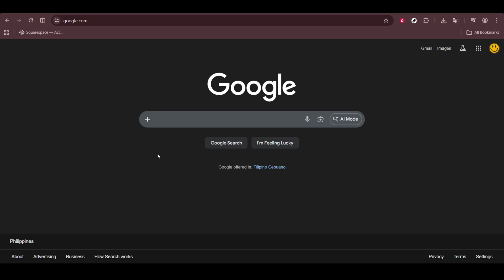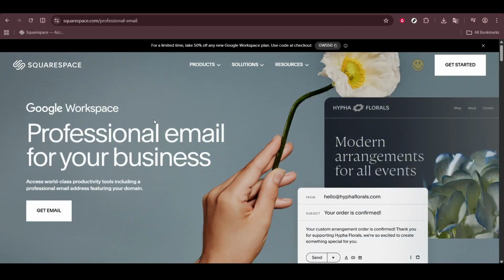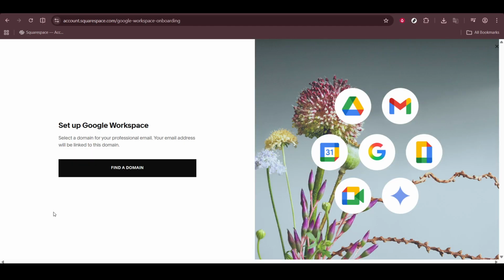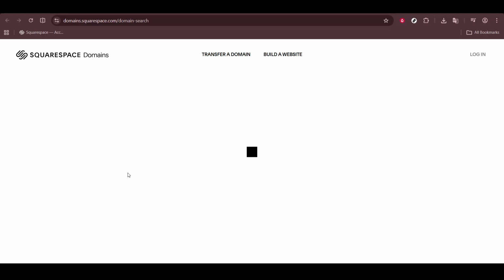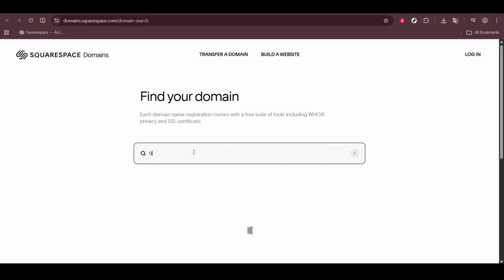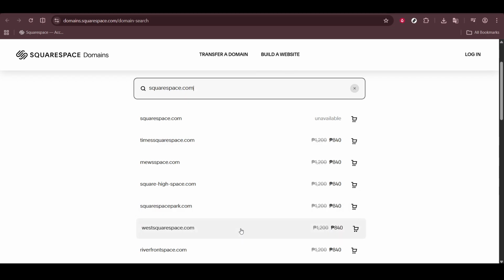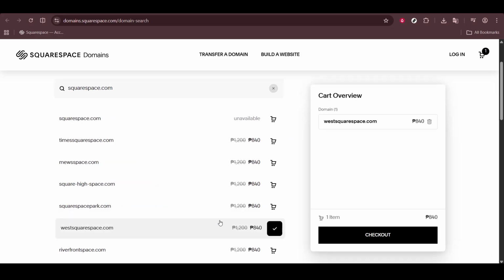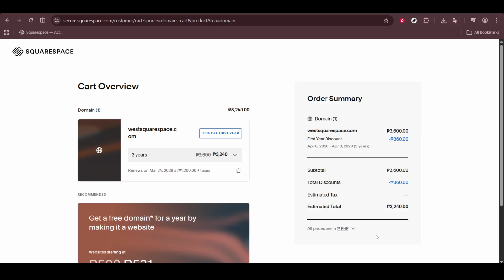How To Set Up Professional Email With Squarespace And Google Workspace [SIMPLE GUIDE]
How To Set Up Professional Email With Squarespace And Google Workspace